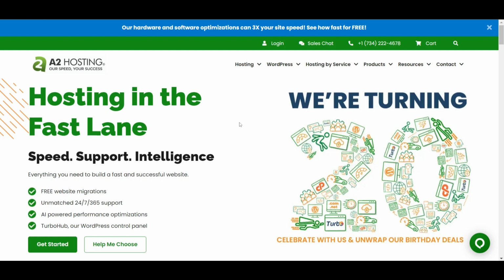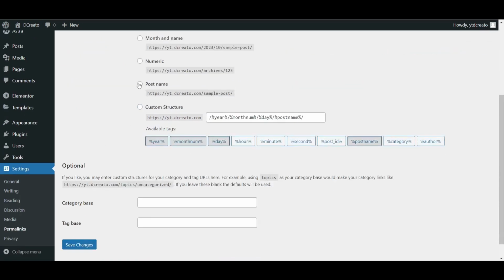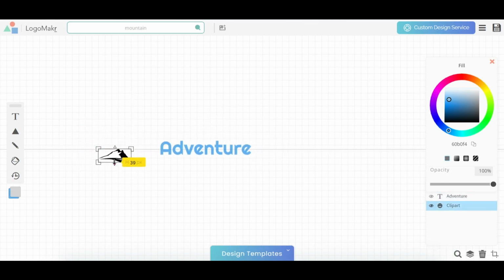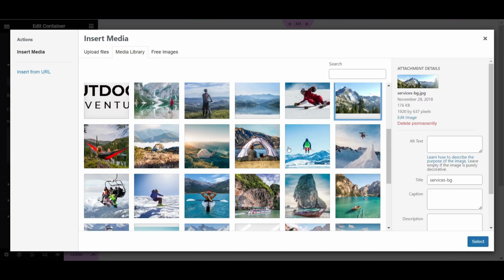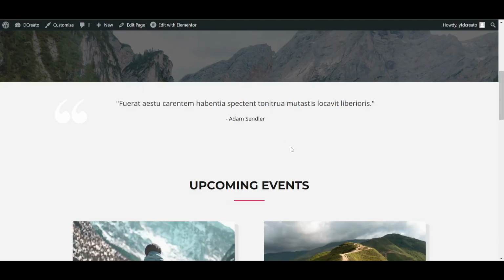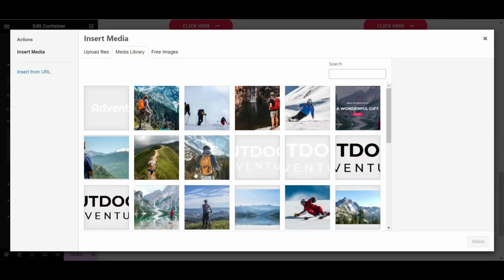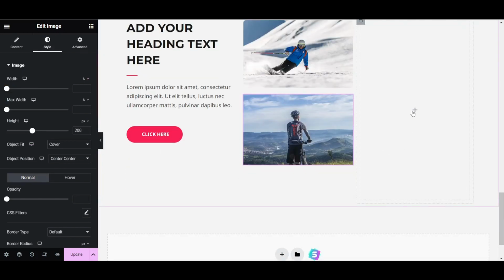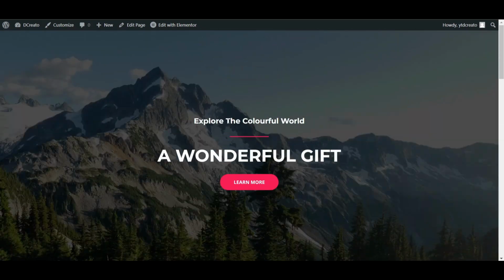[FREE] Make Travel Agency Website Landing Page Using Elementor Free || DCreato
In this video we will learn How To Make A Travel Agency Website Landing Page Using Elementor Free